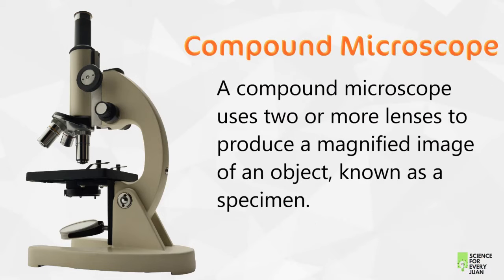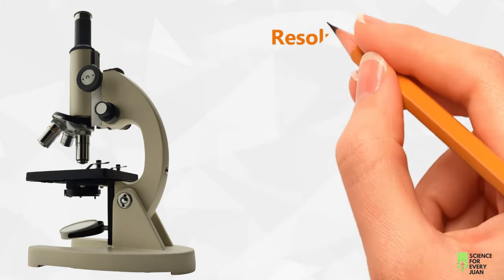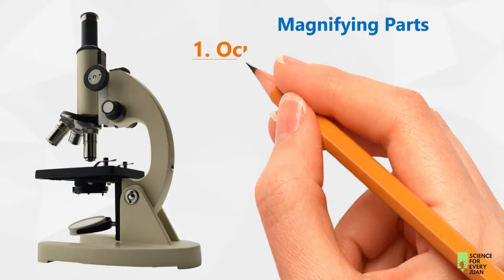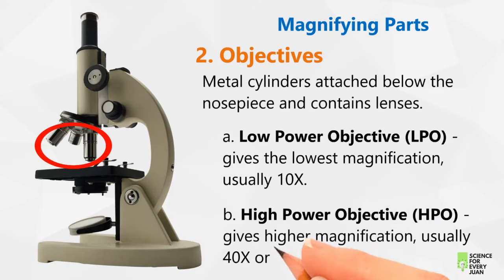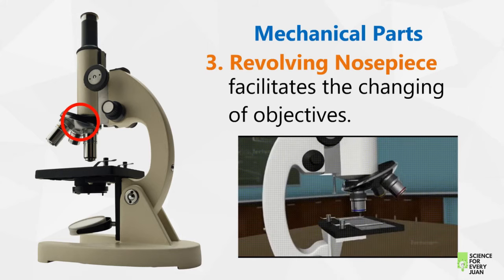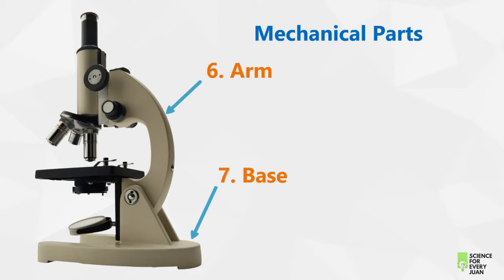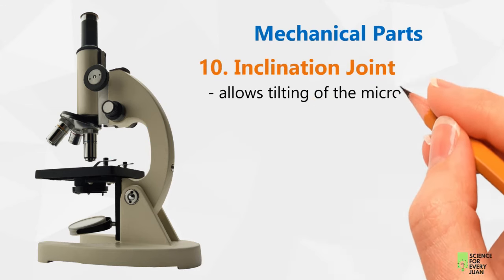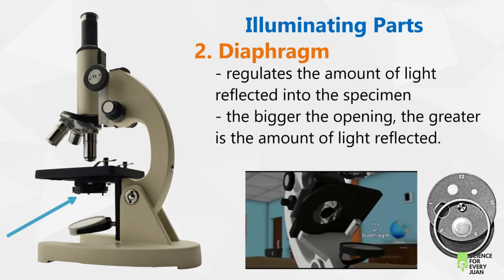Microscope: Parts and Functions | Science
Learn about the parts and functions of a compound light microscope.
What is a compound microscope?
What are the parts of a microscope and their functions?
What is magnification and resolution?
What are magnifying parts of a microscope? mechanical parts of a microscope? illuminating parts of a microscope?
What is the importance of a microscope?